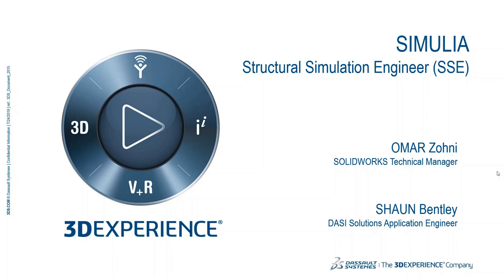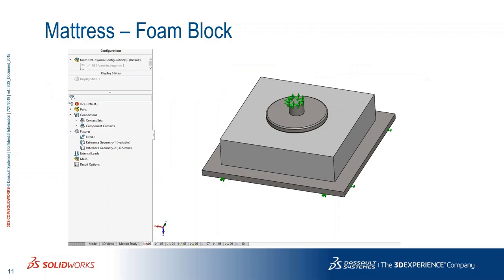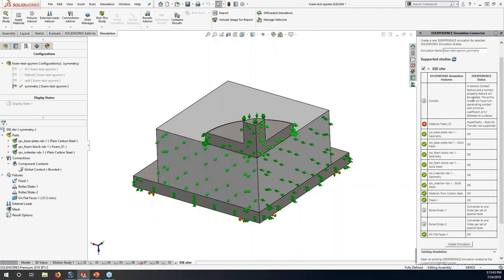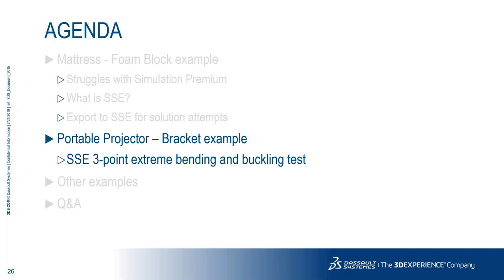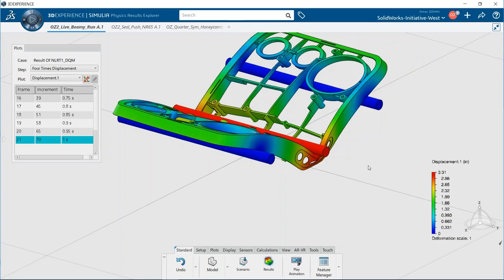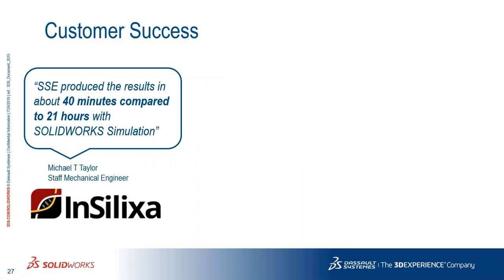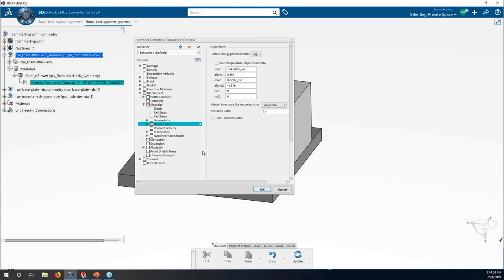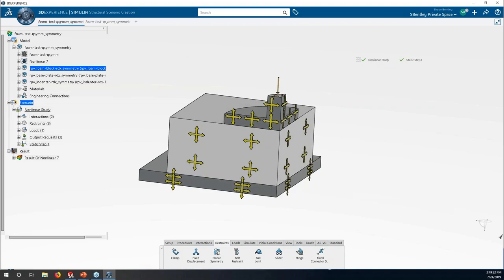[webinar] Intro to SIMULIA Structural Simulation Engineer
Get a sneak peek at the new cloud-based simulation tool that adds additional functionality to your SOLIDWORKS Simulation Premium. SIMULIA Structural Simulation Engineer offers the robust ABAQUS solver, a large library of finite elements and access to a wider range of material models for your complex Nonlinear studies.